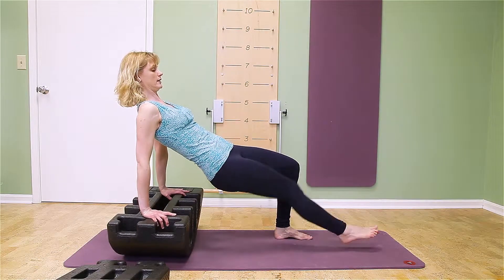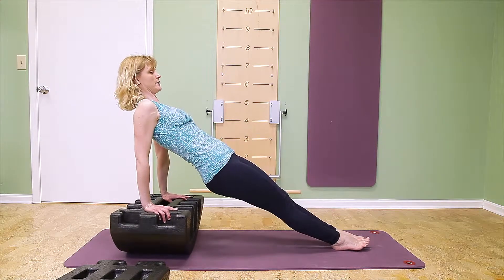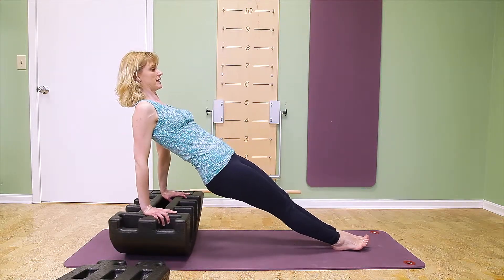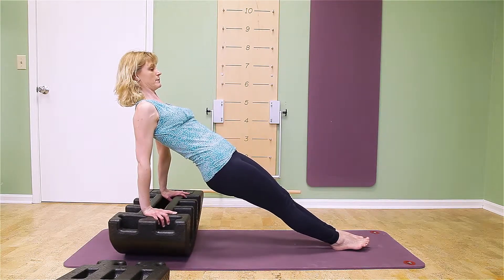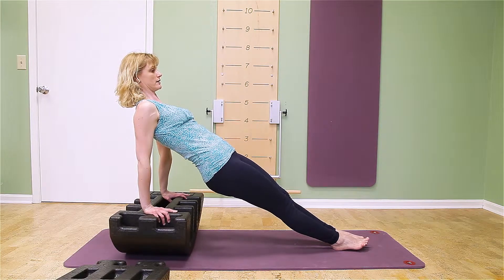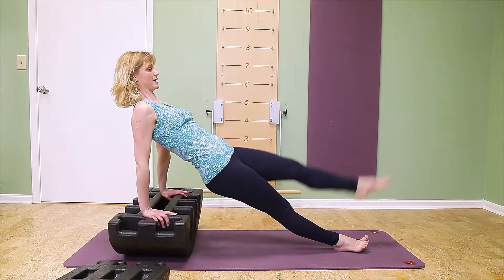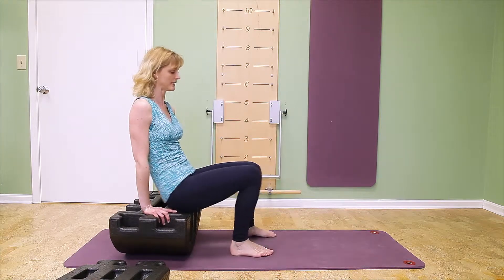Leg Pull (Arc Upside Down) on the Spine Corrector ⎮Pilates Encyclopedia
Leg Pull (aka Leg Pull Up or Leg Pull Back) on the Spine Corrector with the Balanced Body Pilates Arc turned upside down add quite a challenge to an already demanding exercise.